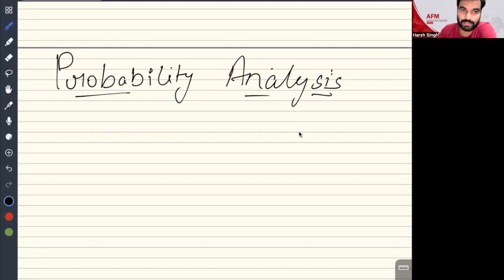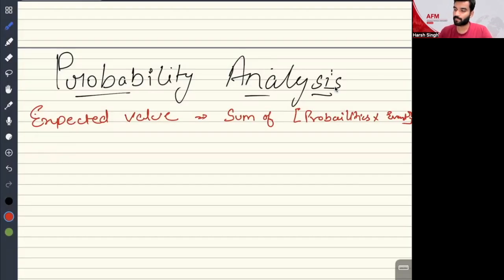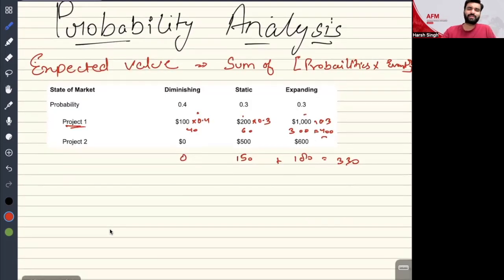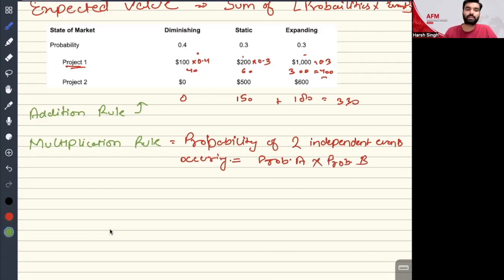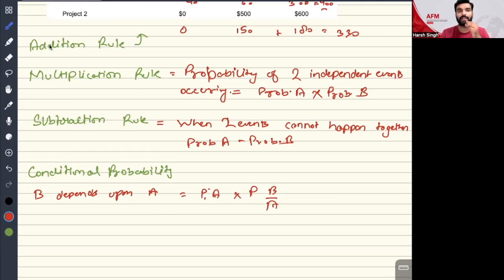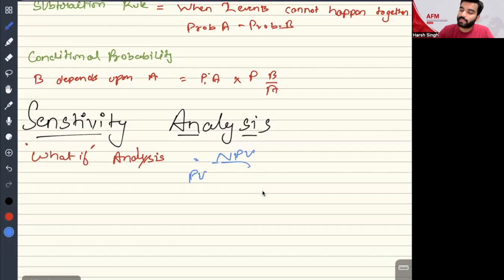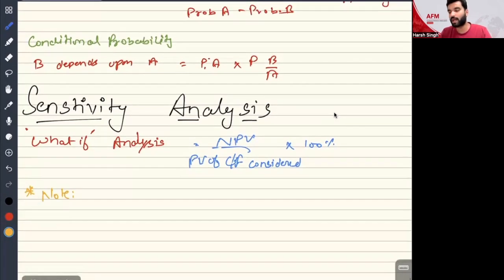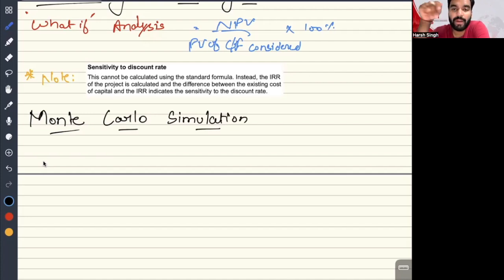ACCA AFM | Lecture 13 | Probability & Sensitivity Analysis | Investment Appraisal Risk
🚀 ACCA Advanced Financial Management (AFM) | Lecture 13 | Probability & Sensitivity Analysis

In this lecture, we explore two of the most important investment appraisal risk analysis techniques in ACCA AFM—Probability Analysis and Sensitivity Analysis. These techniques help financial managers assess uncertainty, evaluate project risk, and make informed investment decisions.

Risk analysis is a key component of strategic financial management, and these concepts are frequently tested in ACCA AFM through both numerical and discussion-based questions.

📚 Topics Covered

✅ Introduction to Investment Risk

✅ Why Risk Analysis is Important

✅ Probability Analysis

✅ Expected Value (EV)

✅ Probability Distributions

✅ Measuring Expected Project Outcomes

✅ Sensitivity Analysis

✅ Identifying Critical Variables

✅ Impact of Changes in Sales, Costs & Cash Flows

✅ Decision-Making Under Uncertainty

✅ Advantages & Limitations of Each Technique

✅ ACCA AFM Exam Technique

✅ Numerical Examples & Practical Applications

✔ Understand how probability helps evaluate investment decisions

✔ Calculate Expected Value using probability distributions

✔ Perform Sensitivity Analysis step by step

✔ Identify the variables with the greatest impact on project viability

✔ Compare Probability Analysis and Sensitivity Analysis

✔ Apply risk analysis techniques in ACCA exam-style questions

✔ Improve your professional judgement when evaluating investment projects

No investment decision is completely risk-free. Financial managers must understand how uncertainty affects project outcomes before committing capital.

In this lecture, you'll learn how to:

📊 Measure project risk using probabilities

📉 Identify the most sensitive project variables

💡 Evaluate alternative investment decisions

📈 Improve strategic decision-making under uncertainty

These concepts are widely used in corporate finance, capital budgeting, and investment appraisal and are regularly examined in the ACCA AFM syllabus.

📌 Quick Concept Summary
📊 Probability Analysis

Probability Analysis estimates the likelihood of different project outcomes. By assigning probabilities to possible cash flows or NPVs, financial managers can calculate the Expected Value (EV) and better understand the project's overall risk.

📈 Sensitivity Analysis

Sensitivity Analysis examines how changes in a single variable—such as sales volume, selling price, operating costs, or discount rate—affect the project's NPV. It helps identify the variables that have the greatest impact on investment decisions.